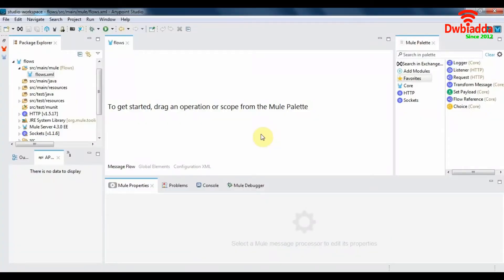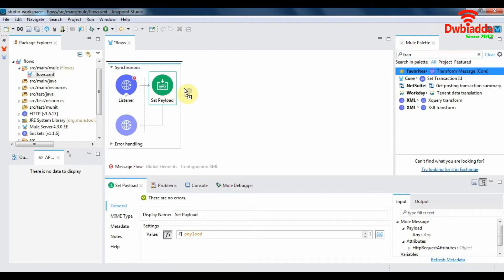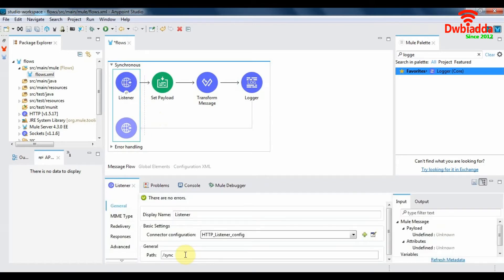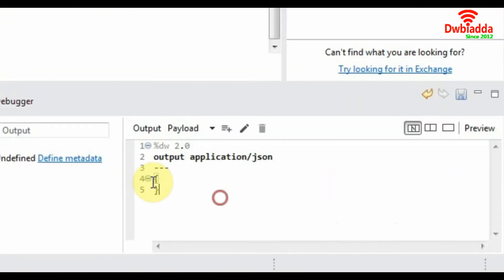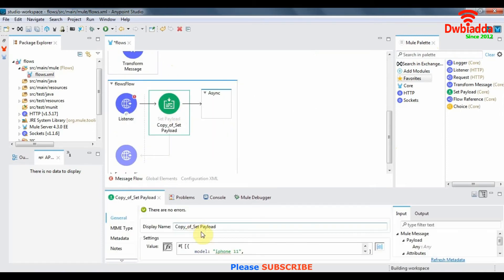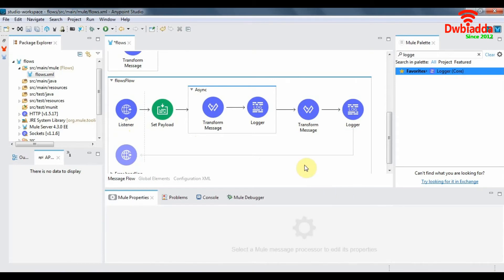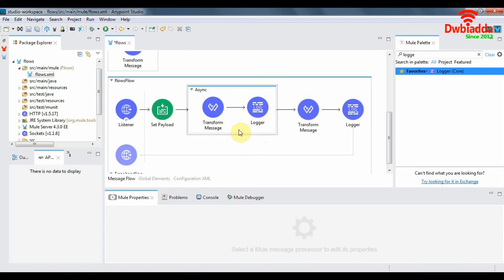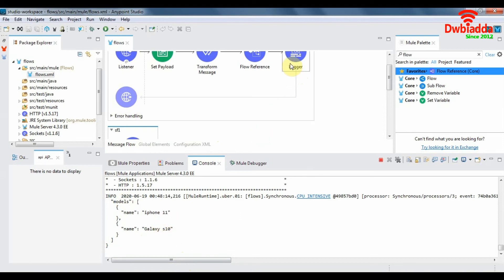How to work with different types of mule events synchronous and asynchronous | Mulesoft tutorial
Welcome to DWBIADDA's Mulesoft tutorial for beginners, as part of this lecture/tutorial we will see,How to work with different types of mule events synchronous and asynchronous